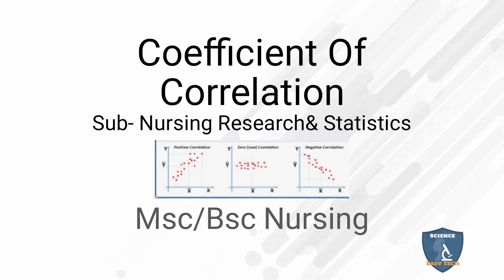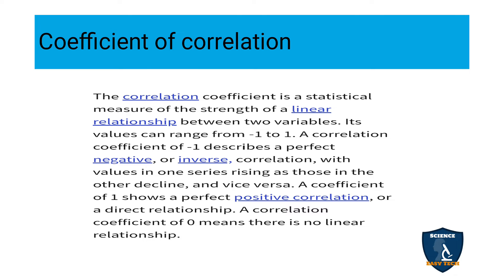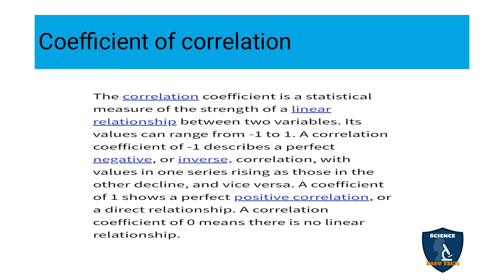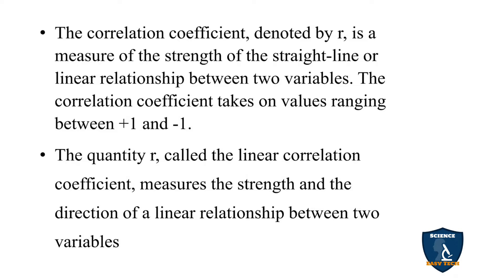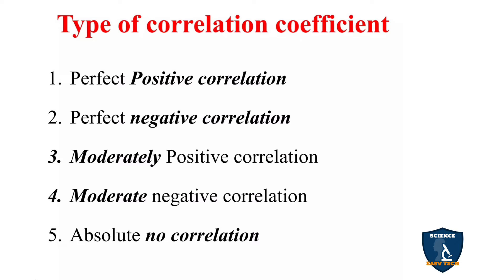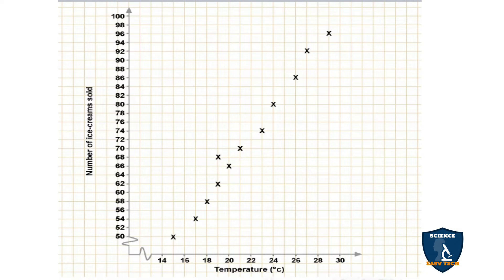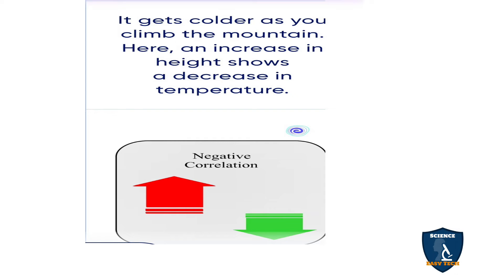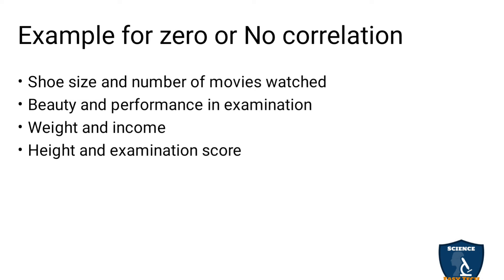Correlation coefficient|Coefficient of correlation|Nursing research & statistics|Bsc nursing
Karl Pearson coefficient of correlation part 15 link

Karl Pearson example sums part 2 link

correlation coefficient
coefficient of correlation
Karl Pearson correlation coefficient
spearman's rank correlation
Karl Pearson correlation coefficient formula
positive correlation
negative correlation
zero correlation
types of correlation
How to calculate correlation